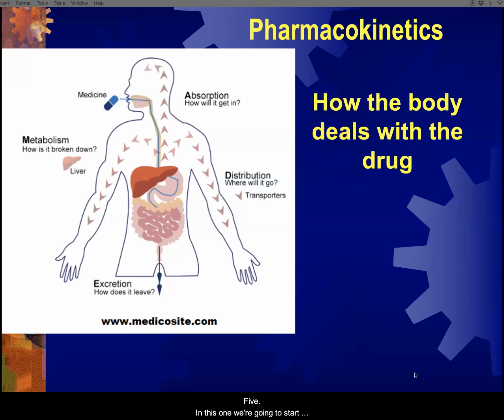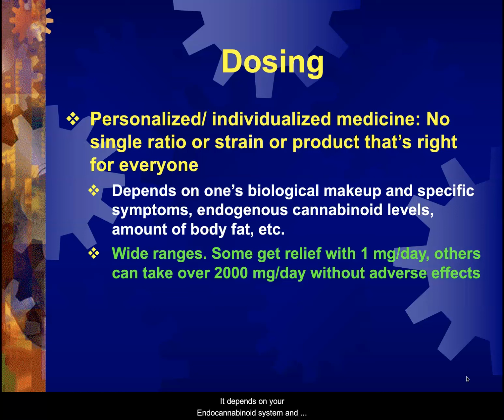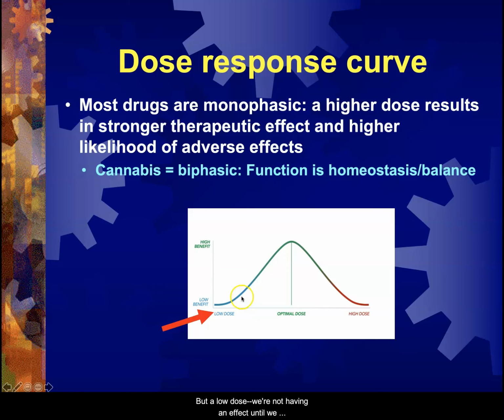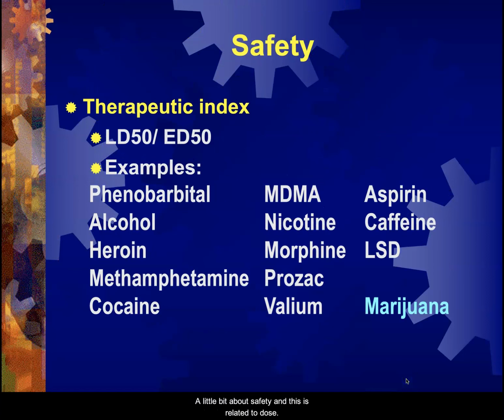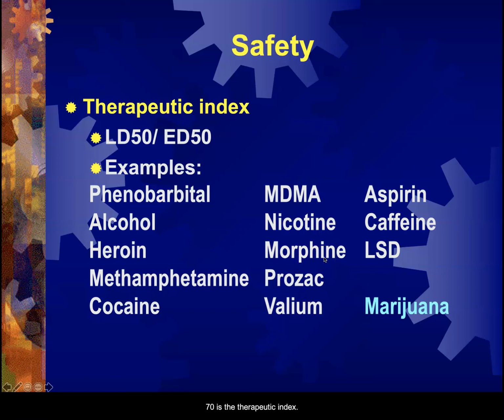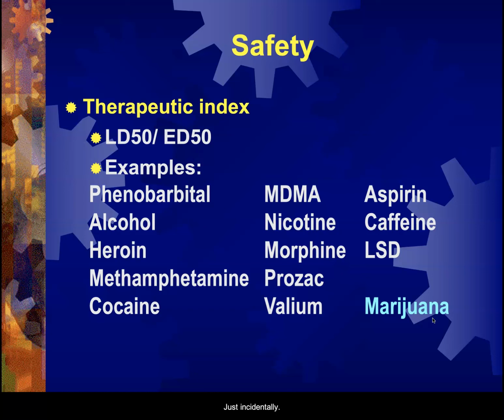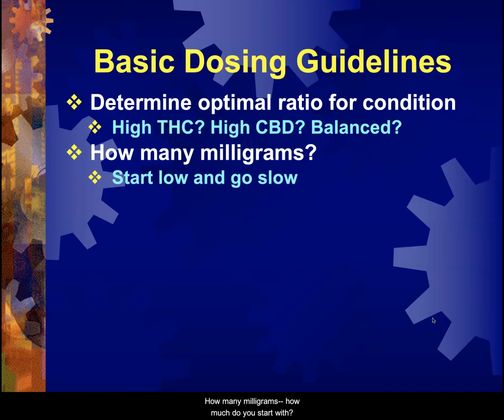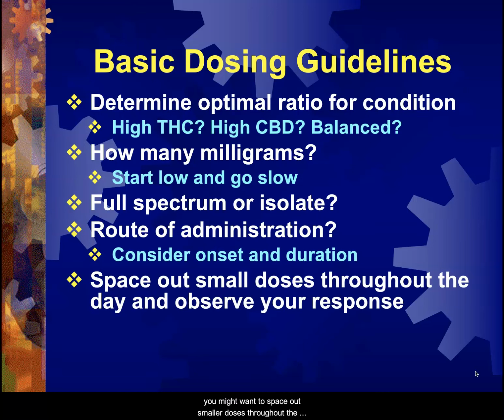Cannabis Section 3 lecture 5 Pharmacokinetics dosing